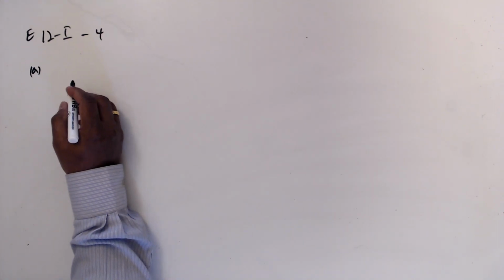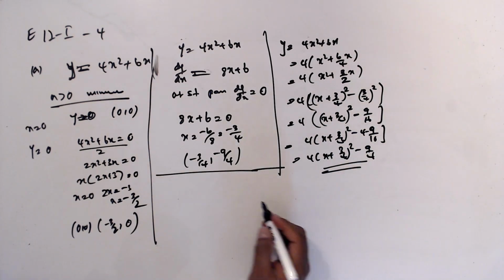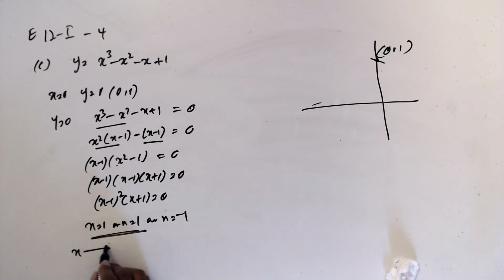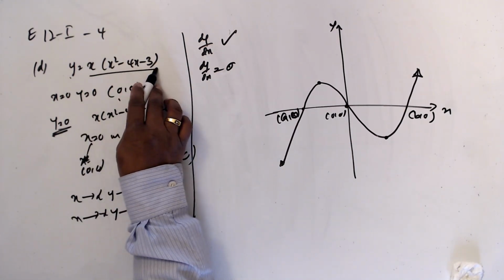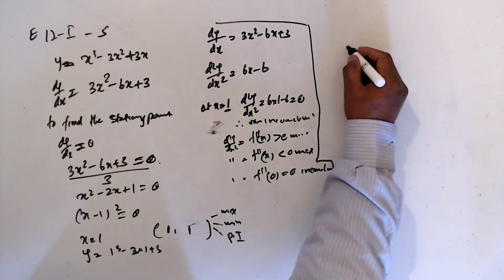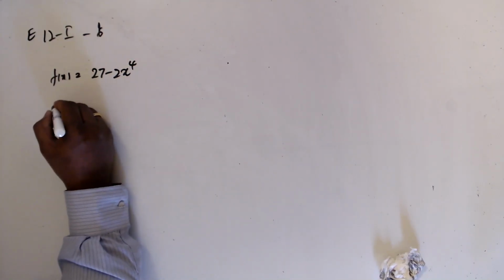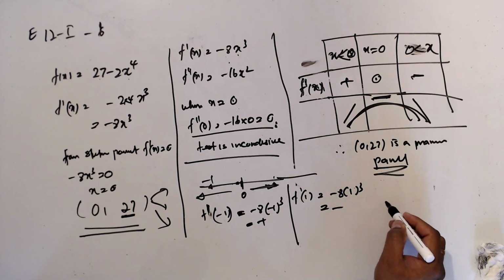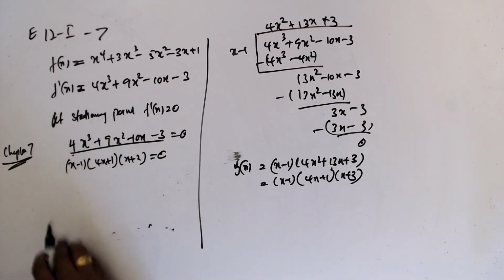Maths AS Level-Edexcel Pure Maths Chapter 12 – Differentiation -17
Chapter 12  -Ex 12 i - Question 4 to 7